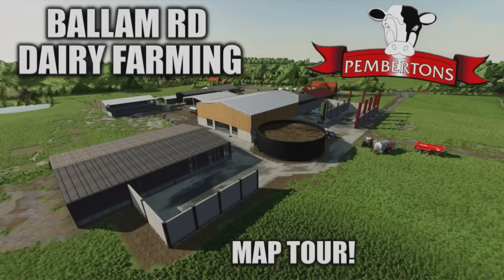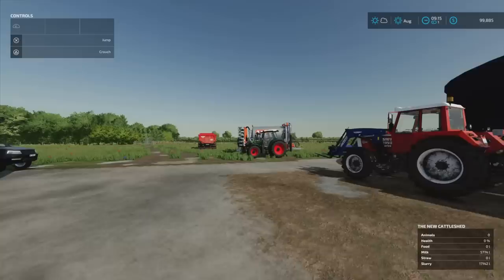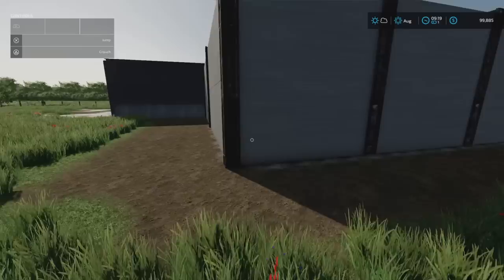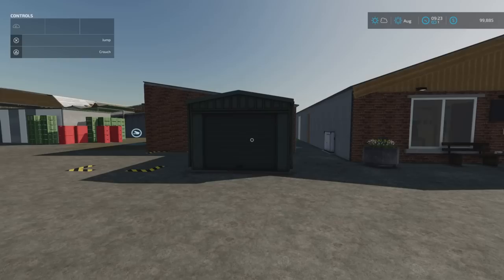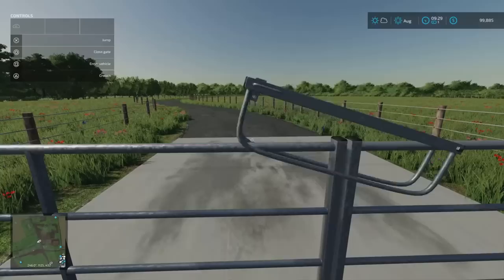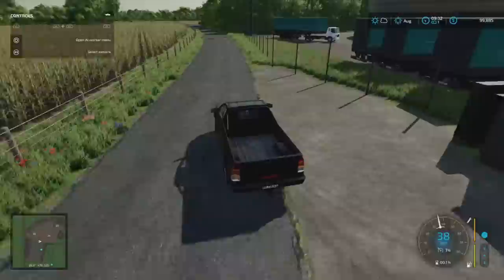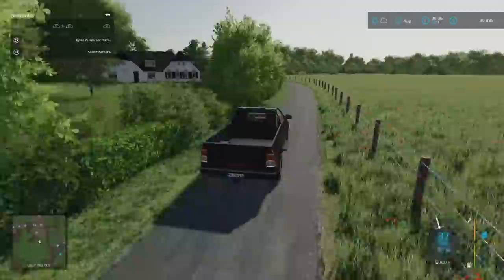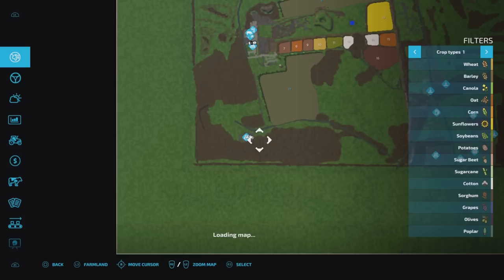PEMBERTONS FARM!! “BALLAM RD DAIRY FARMING” FS22 MAP TOUR! | NEW MOD MAP (Review) PS5.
PEMBERTONS FARMSHOP & DAIRIES, LYTHAM SAINT ANNES, LANCASHIRE!! Farming Simulator 22 | MAP by: FS Landscaping. New to Console! Game By: GIANTS Software. What do you start with on New Farmer? What do you start with in Farm Manager and Start from Scratch modes? How many slots does it use? What features stand out?  All these questions and more, answered with me… MrSealyp.